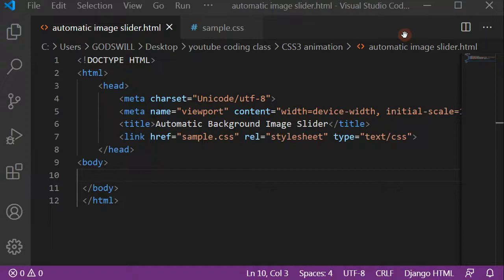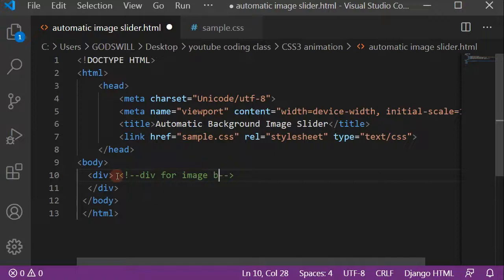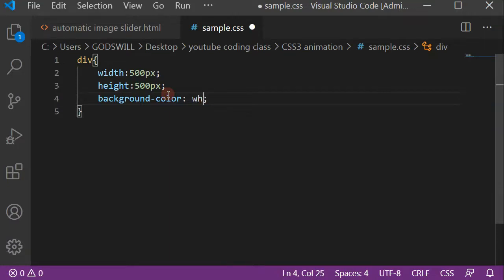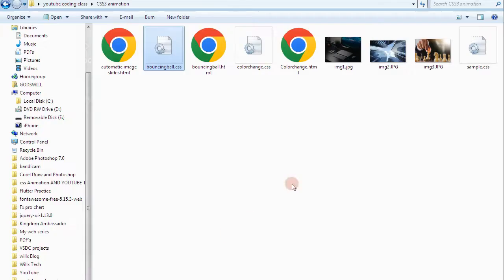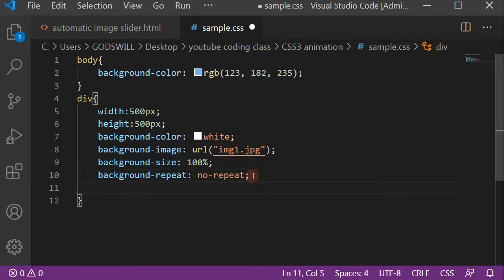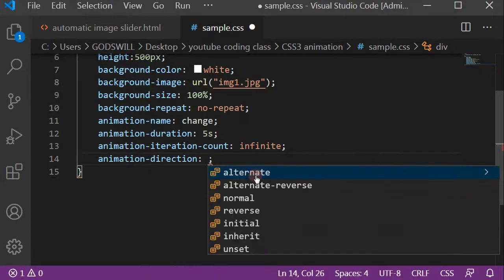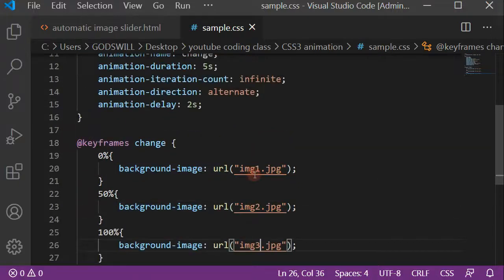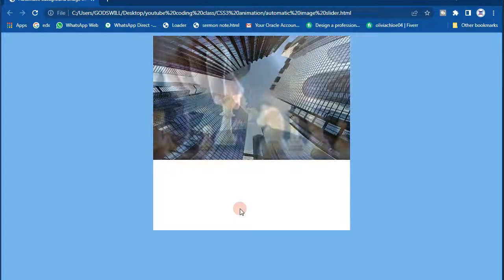Create An Automatic Image Slider With Html And Css, No Javascript Required!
In this video I’ll be explaining how to make the automatic image slider without having to call it with a JavaScript function ??() 😎

if you like what I do , give me a thumbs up 👍and if you're new to my YouTube channel kindly subscribe 🔔 to my YouTube channel and also your comments goes a long way